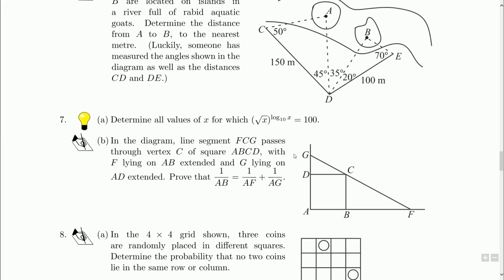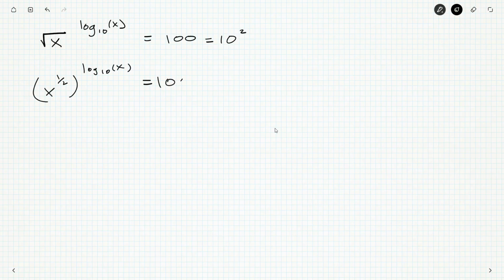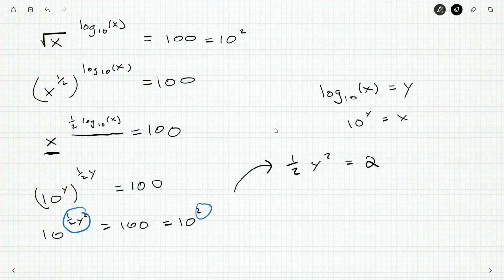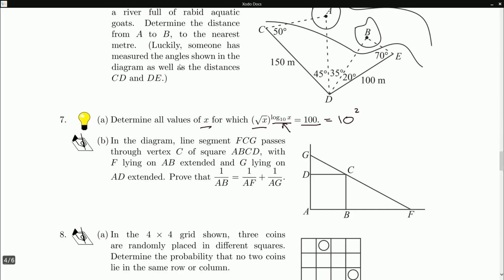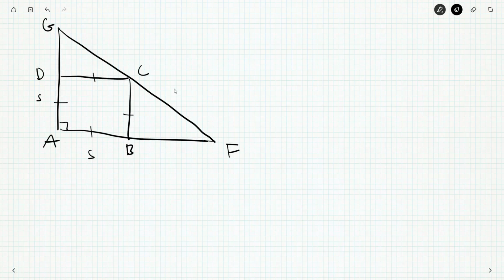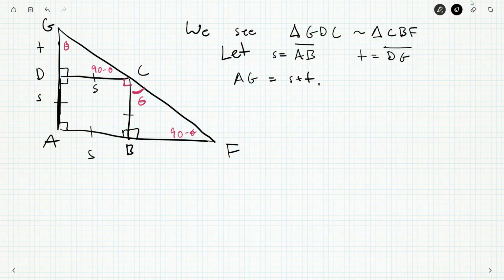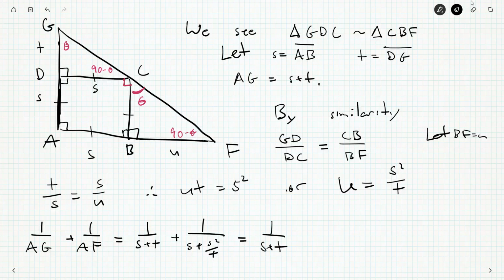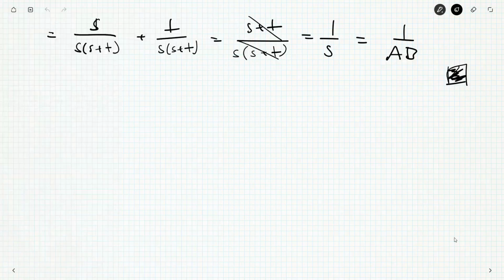Euclid 2007 7